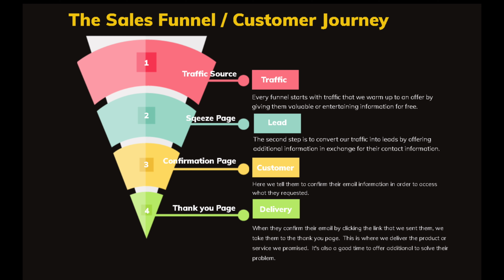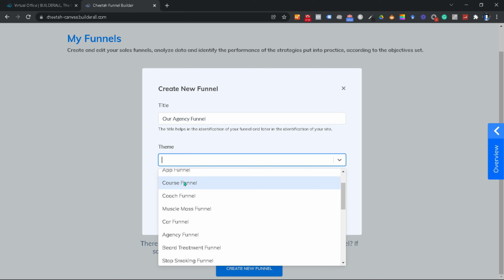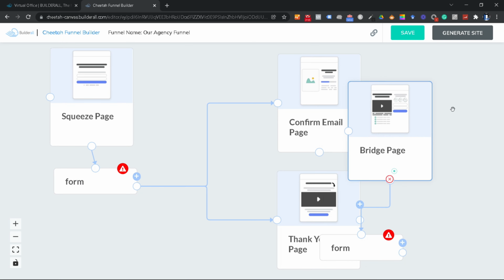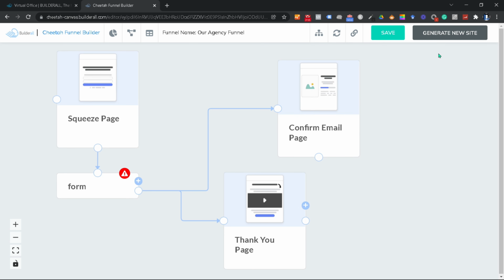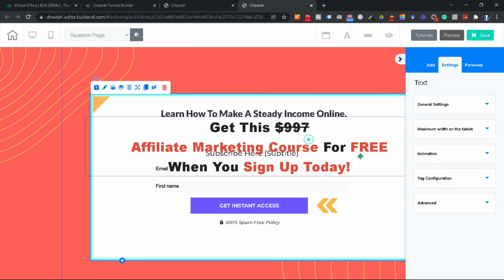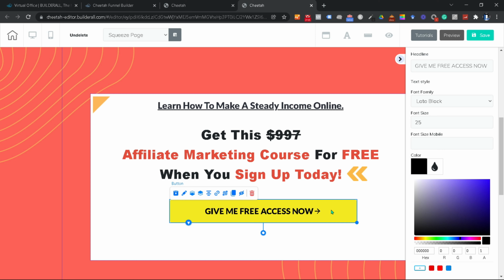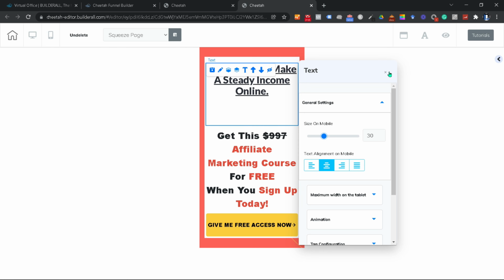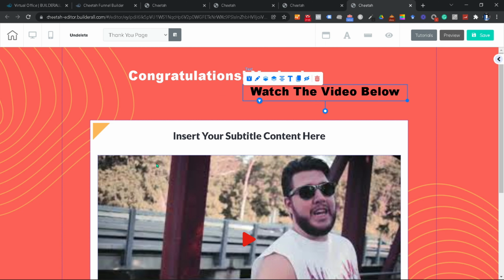Visual Funnel Builder - Create Sales Funnels in Builderall (+ Free Builderall Trial & $997 Bonus)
In this video, we're going to look at how to create a sales funnel using the visual funnel builder in Builderall. The Visual Funnel Builder or the Cheetah Funnel Builder in Builderall makes it easy to build advanced sales funnels fast and turn them into websites with just a few clicks.

Even a total beginner can build a complex sales funnel with the visual funnel builder in Builderall.

Now,  what's a sales funnel?

The whole goal of a sales funnel is to take potential customers through the customer journey from cold leads to warmed-up buyers.

We achieve this by taking a potential customer through a number of steps, called a sales funnel.

A sales funnel should be designed to make sure that there are as few distractions as possible. That’s why you never see a menu in a sales funnel. Because we don’t want them to stray. Instead, we want to lead them from point A to C. In other words, from problem to solution,

So, in it’s simplest form a typical sales funnel would look something like this:

1. Every funnel starts with traffic that we warm up to an offer by giving them valuable or entertaining information for free.

3. We then send them to a confirmation page telling them to check and confirm their email information in order to access what they requested.

4. When they confirm their email by clicking the link that we sent them, we take them to the thank you page.  This is where we deliver the product or service we promised. Now they are warm leads and It's a good time to offer additional products or services to solve their problem.

So, that’s a simple sales funnel. Luckily we can quickly build sales funnels like this as well as much more advanced sales funnels using the Visual Sales Funnel Builder in Builderall.

The Cheetah Funnel Builder gives us a very visual way of creating sales funnels as you will see in this video.